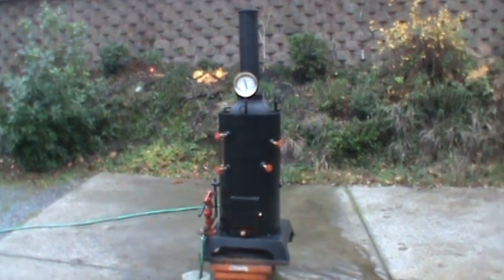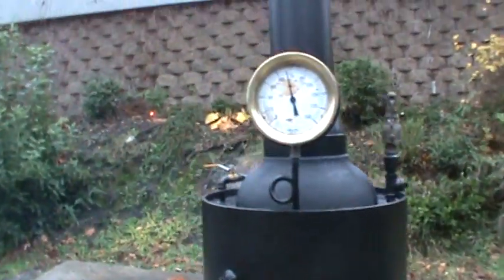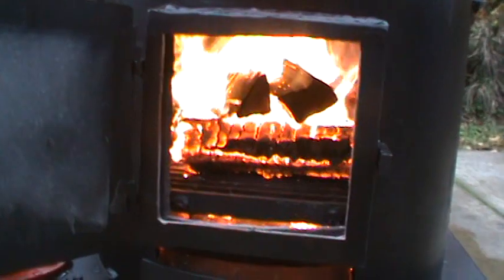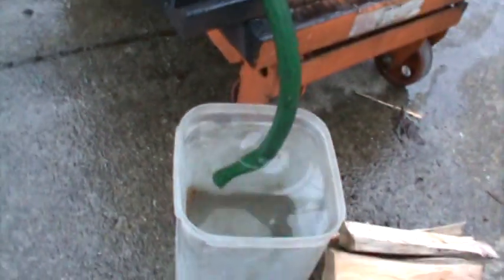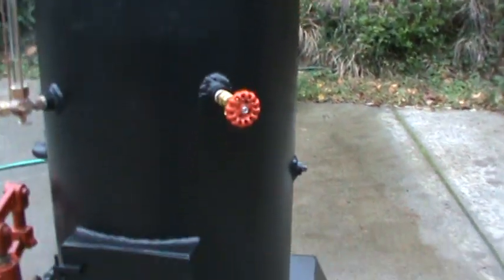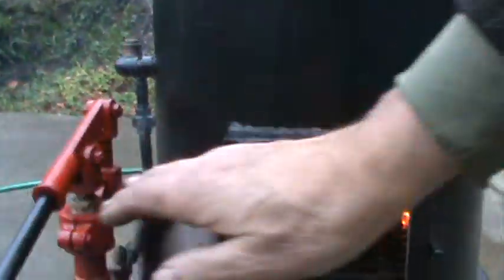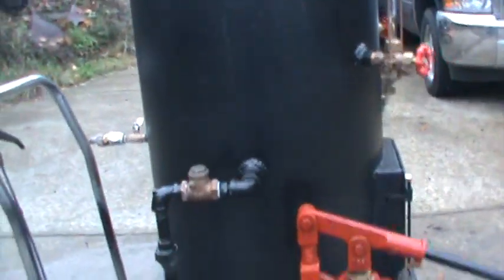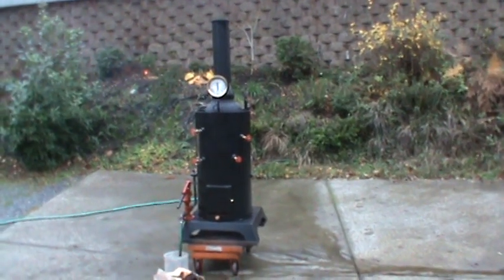Massive New Boiler for Large Steam Engines 20 Inch Dia.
This is my twenty sixth fire-tube boiler it is brand new and weighs around 475 lbs. It measures 78" high to the top of the stack x 26" square at the base. The boiler itself is 20" dia. x 38" tall. The pop-off valve is set at 125 lbs. The boiler has 25 - 1 1/2 dia. copper tubes rolled in and are 24" long. The firebox is nearly 20" in dia. x 12" tall with plenty of room for large pieces of wood or lots of coal. Ash pan and grates are built into the firebox and base. A feature on this boiler is the blower ring. With the addition of this item the draft is increased by ten times. The amount of air moving through the fire is amazing. It also includes a large hand pump. The last photo shows the blower ring and the 25 - 1 1/2 dia. copper tubes.

A boiler of this size would cost in the $10,000 range from a boiler shop and that is just for the boiler -- not including the hand pump,water sight-glass, tricocks, antique brass whistle, pop-off valve and early 1900's pressure gauge.